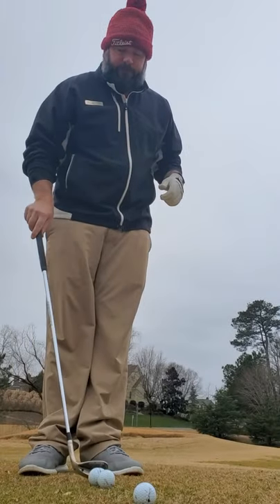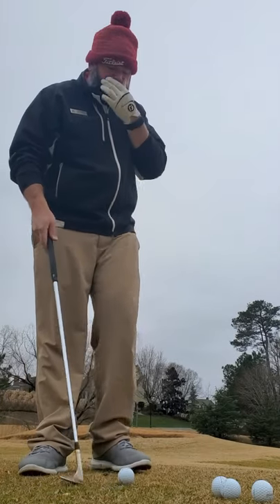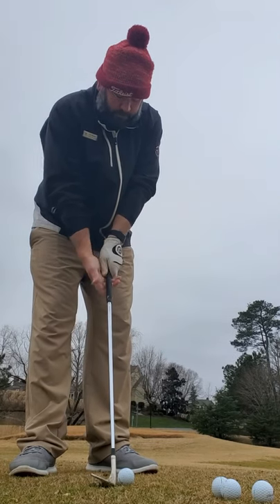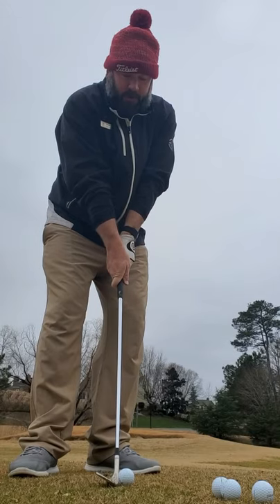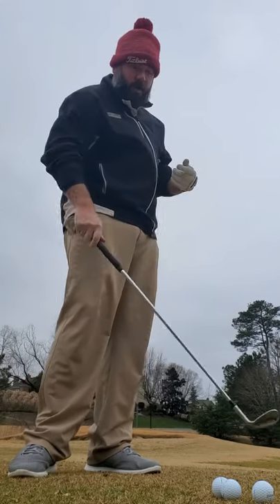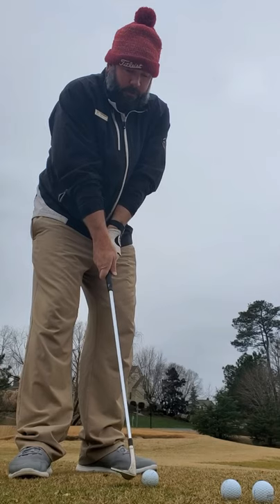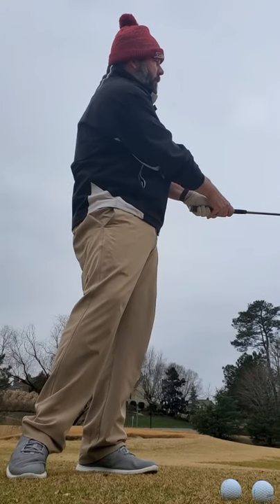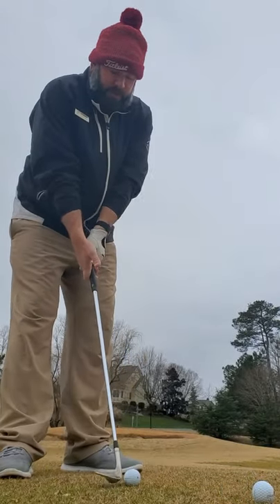Friday Fix Butterfly Jan 1, 2021 1 13 41 PM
Director of Instruction Eric Simmons provides tips on the Butterfly Grip.